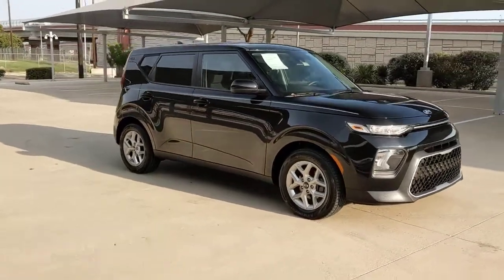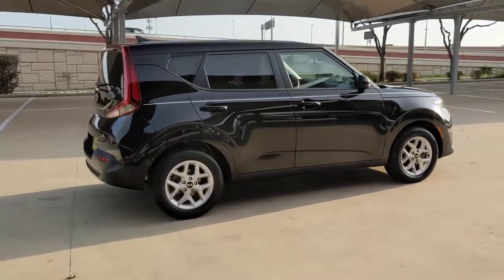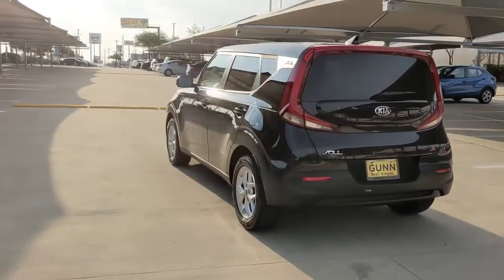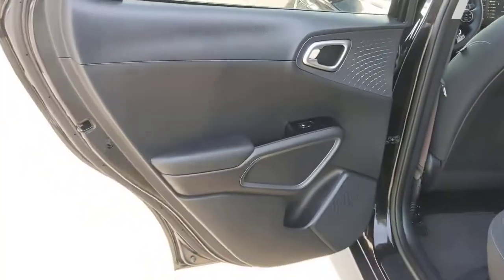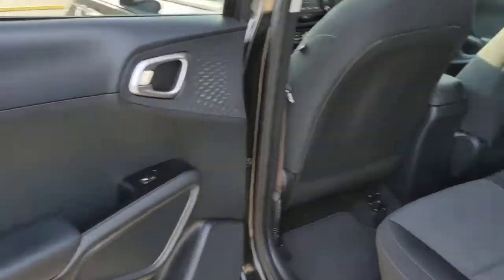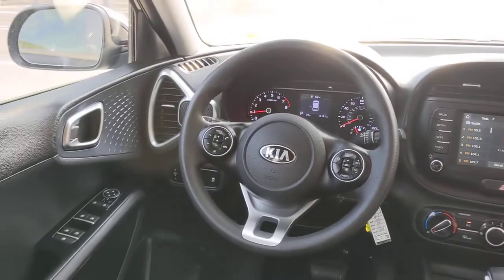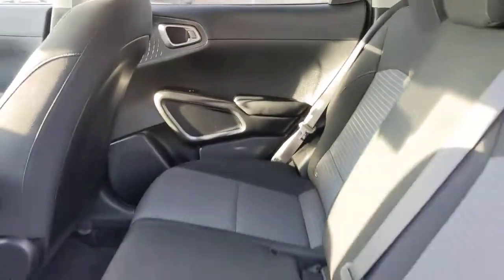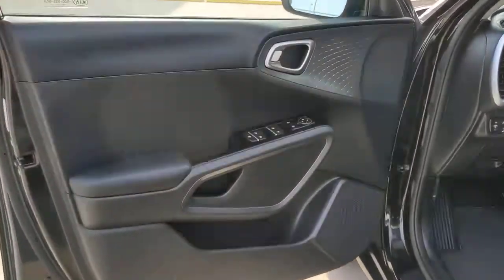2020 Kia Soul San Antonio, Austin, Houston, New Braunfels, Helotes, TX NC1215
Cherry Black Used 2020 Kia Soul available in San Antonio, Texas at Gunn Nissan. Servicing the Austin, Houston, New Braunfels, Helotes, TX area.

Gunn Nissan
12838 San Predro

Clean CARFAX. CARFAX One-Owner.Odometer is 27649 miles below market average!Come in to Gunn Nissan and check out this 2020 Kia Soul S!!Gunn Nissan - Come experience for yourself why we have one of the best reputations in San Antonio!